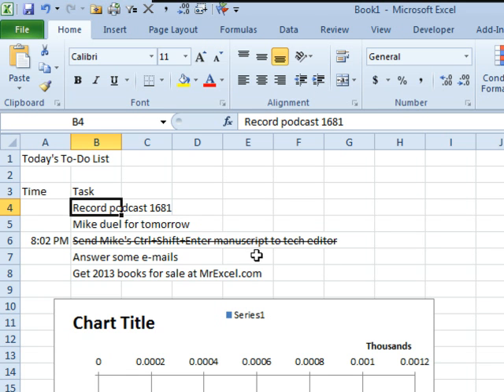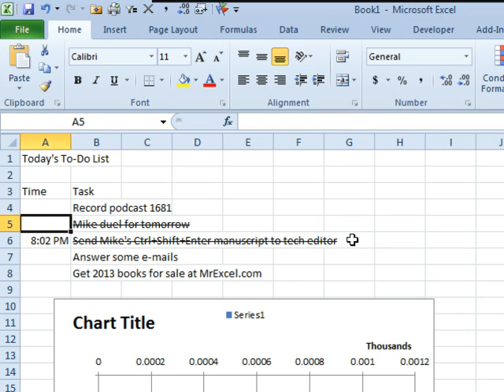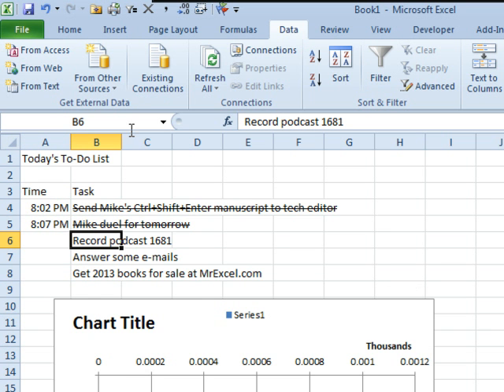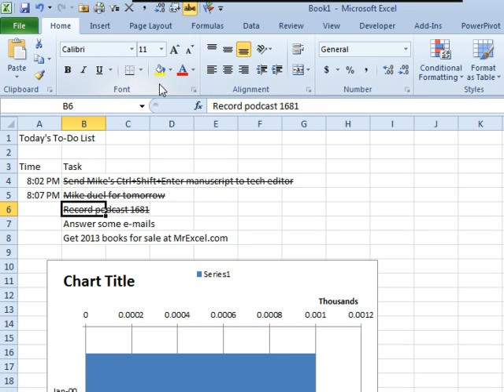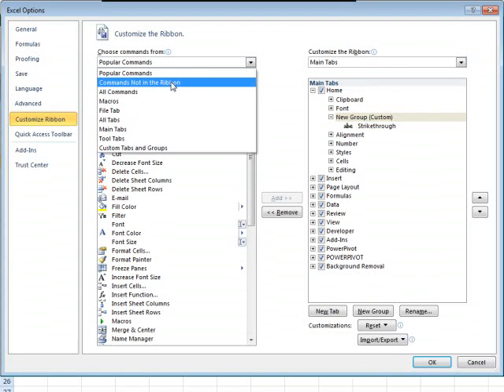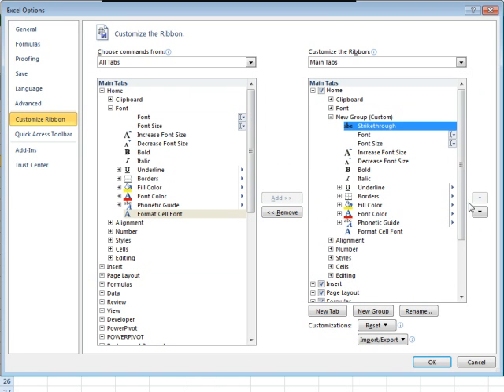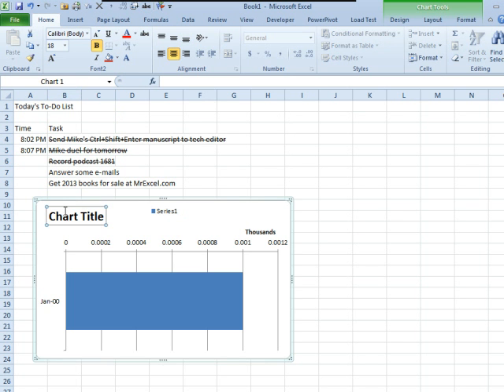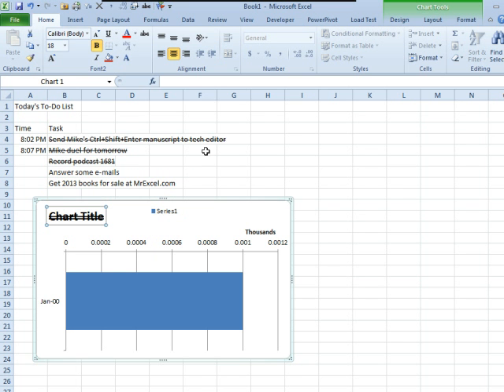Excel - Strikethrough Text: Episode 1681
Microsoft Excel Tutorial: Master Strikethrough in Excel: Shortcuts, Customization, and More | MrExcel Podcast.

Welcome back to the MrExcel podcast. In this episode, we will be discussing the topic of strikethrough in Excel. I know I've covered to-do lists and strikethrough before, but I have a funny story to share. Last week, while in Merritt Island, Florida, I bought some oranges from a local grower. While juicing them with my new sharp knives, I accidentally cut my left hand. So, for this podcast, I will be using only my mouse to navigate through Excel. Let's see how it goes!

As we all know, one of the most satisfying things about a to-do list is crossing off completed tasks. And that's where strikethrough comes in. However, you may have noticed that there is no strikethrough option in the Font dialog box. But don't worry, I have a great shortcut for you - Ctrl+5. Have you ever wondered why it's Ctrl+5? Well, the 5 kind of looks like an S, and since Ctrl+S is already taken for saving, it makes sense to use Ctrl+5 for strikethrough. Trust me, it's a very satisfying feeling to see that line through a completed task.

But what if you want to keep track of the order in which you completed your tasks? Well, here's another great shortcut - Ctrl+Shift+; to insert the current time. So, as you cross off a task, note down the time and then use the Data A to Z function to sort your data by time. This way, you can see the order in which you completed your tasks. And don't worry, I'll show you how to add strikethrough to your Home tab for easy access.

Now, let's talk about customizing the ribbon. It can be a bit frustrating, but I'll guide you through it. First, right-click on the ribbon and select Customize the Ribbon. You'll notice that you can't add anything to the Font group, so we'll have to create a new group. Add strikethrough to this new group and move it to the bottom. Then, add all the other font-related options to this group and remove the original Font group. You can even rename this new group to Font2 for easier identification. However, keep in mind that the ribbon may rearrange the icons in your custom group, so it may not look exactly the same as the original Font group.

But what about applying strikethrough to a chart title? Well, that's where the secret Font dialog box comes in. Right-click on the border of the chart title and select Font. Here, you'll find the option for double strikethrough, along with other options like All caps and Small caps. However, I have a challenge for you - can you find a way to apply double strikethrough to a regular cell? I have tried and failed, so if you can figure it out, please leave a comment on this video.

And that's it for this one-handed podcast. Thank you for your patience and understanding. I'll be back tomorrow with both hands and more Excel tips and tricks.

Table of Contents:
(00:00) Strikethrough
(00:17) Using Strikethrough for To-Do Lists
(00:37) Sorting by Time
(01:09) Adding Strikethrough to Quick Access Toolbar
(02:09) Customizing the Ribbon
(03:37) Adding Strikethrough to a Custom Font Group
(03:47) Difficulty with Customizing the Ribbon
(03:57) Applying Double Strikethrough to Chart Titles
(04:44) Challenge to Find a Way to Apply Double Strikethrough to Regular Cells
(04:54) Clicking Like really helps the algorithm

This video answers these common search terms:
Applying double strikethrough to cells
Cross things off the list
Customizing the quick access toolbar
Customizing the ribbon
Excel strikethrough
Order of tasks
Shortcut key Ctrl+5
Shortcut key Ctrl+Shift: for current time
Sorting data
To-do list

"To-Do" lists in Excel are awesome! A visual of what needs to be done, when they need to be done and marking progress as the list items are completed. and upon completion, Bill prefers to use 'Strikethrough"... but where is Strikethrough to be found when it is not represented on the Excel Ribbon? Try Ctrl+5. Oh... you want more shortcut keys? Bill shows us a few and how to get them visible on the Ribbon - even adding your own Font Group - in Episode #1681.

...This blog is the video podcast companion to the book, Learn Excel 2007 through Excel 2010 from MrExcel. Download a new two minute video every workday to learn one of the 512 Excel Mysteries Solved! and 35% More Tips than the previous edition of Bill's book!

Visit us: MrExcel.com for all of your Microsoft Excel Needs!